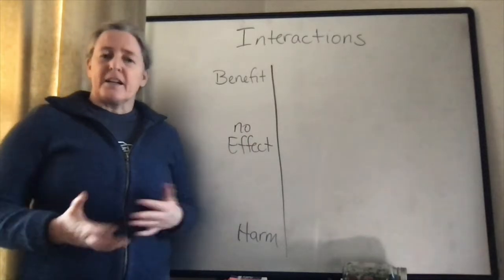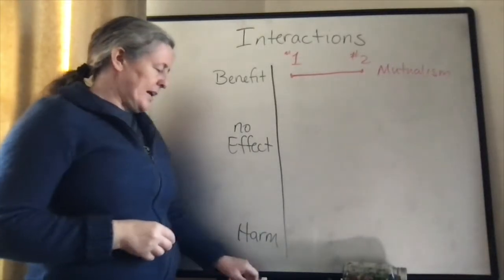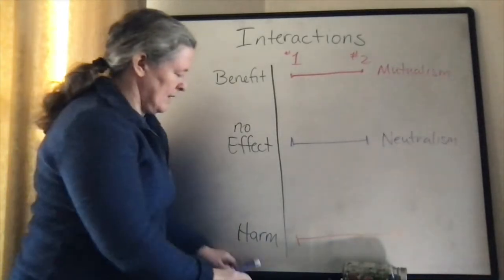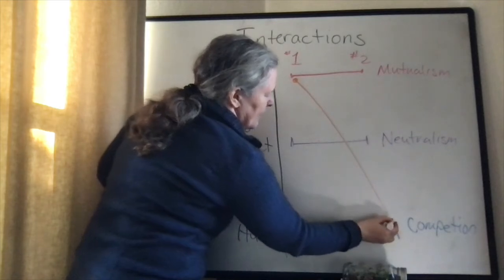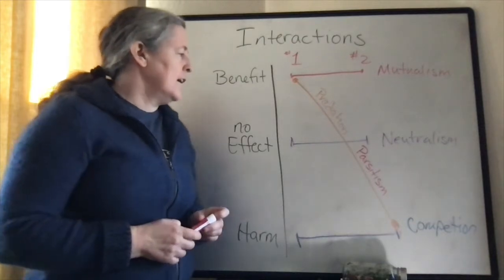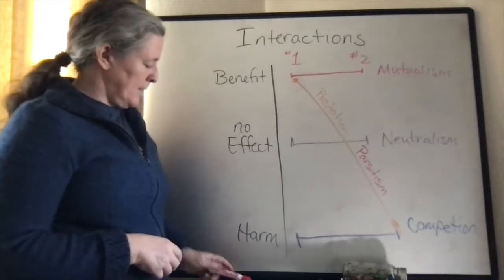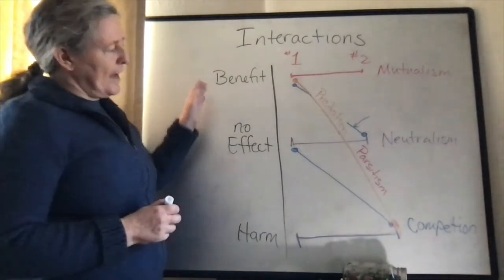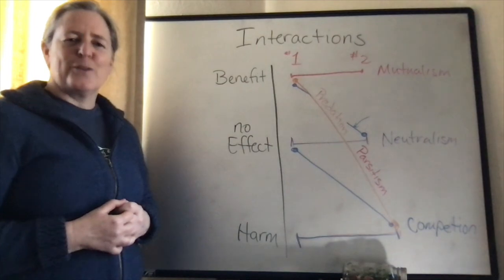Interactions in the Context of Benefit and Harm (geobiology)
Interactions between species can provide various benefits or cause harm. In this video, I provide an introduction to thinking about how interactions can be mutually beneficial, mutually harmful or affect species differently. The information is complemented by this section of my draft geobiology text on LibreTexts